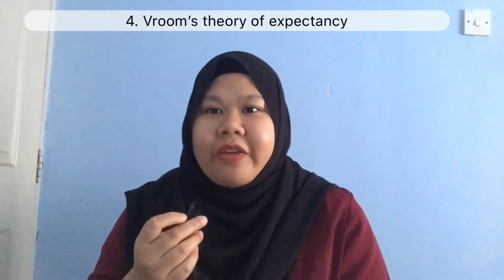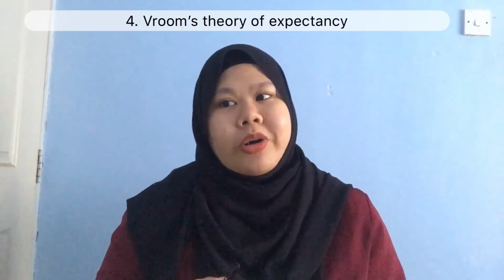Individual Assignment 3 BSMH 3033 Training and Development by 267957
The training topic is How to stay self-motivated during pandemic by Nurul Syazwani Binti Bahauddin (267957)